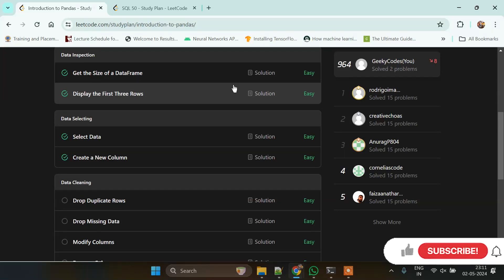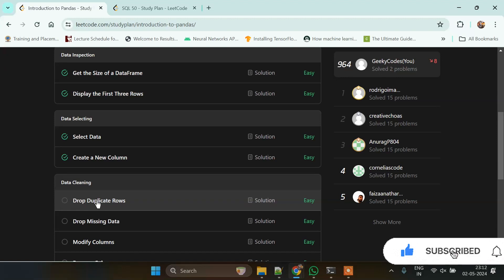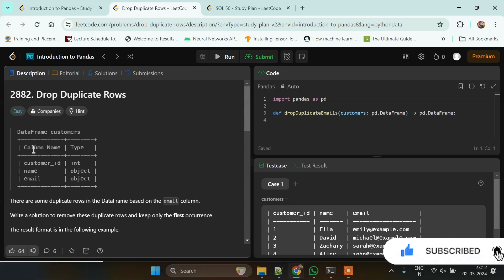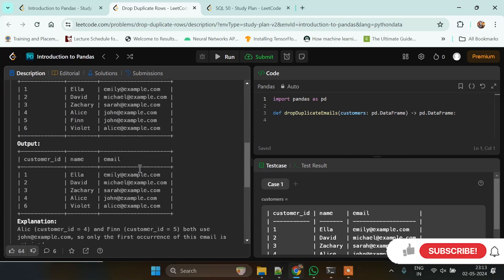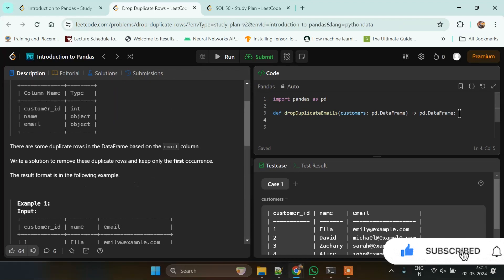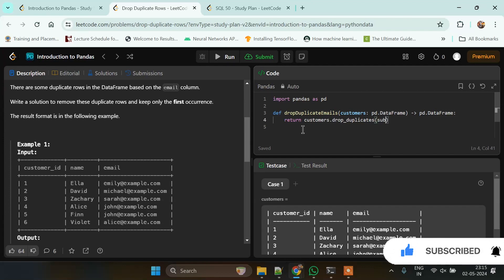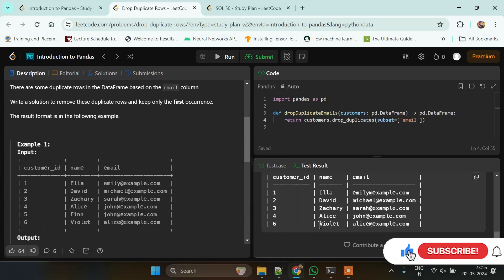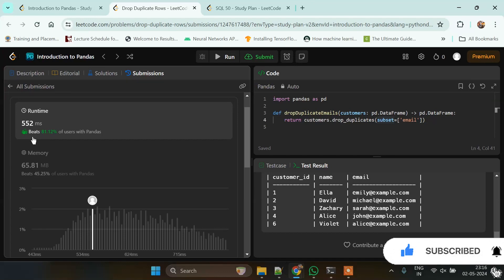Drop Duplicate Rows from Pandas Dataframe | Introduction to Pandas Series LeetCode Day 6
Hey Guys,
In this channel, I am trying to create videos related to data science. I've started a series called introduction to pandas from Leetcode. This is 6th Video in this series.